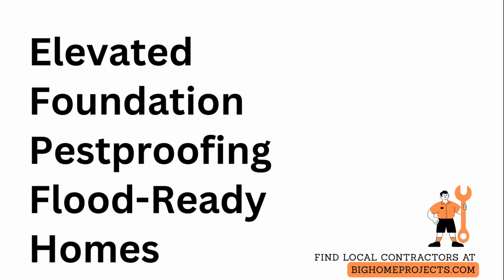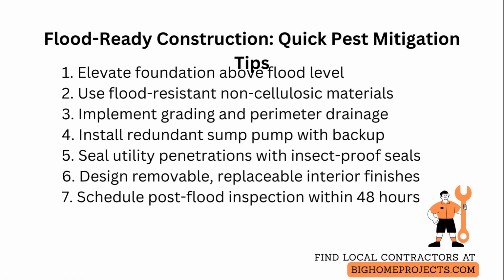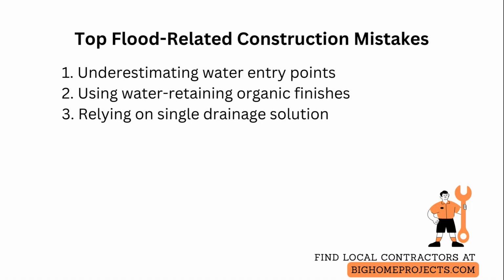Elevated Foundation Pestproofing Flood-Ready Homes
Flood-prone pest mitigation for new home construction focuses on elevating foundations, using flood-resistant and non-cellulosic materials, and installing robust drainage and redundant sump systems to prevent moisture-driven infestations and mold. This guide covers floodproof construction techniques, post-flood pest inspection and treatment, removal of contaminated materials, and coordination with local health authorities to reduce termite, rodent, and mosquito risks after flooding. Homeowners and builders searching for flood-resistant building materials, elevated foundation design, French drains, sump pump backup, post-flood remediation, and pest control for flood zones will find practical steps for designing homes that dry quickly, limit pest harborage, and simplify repairs. BigHomeProjects.com offers local contractor connections and an active discussion community for real-world advice on flood-safe construction and pest prevention.

About Us